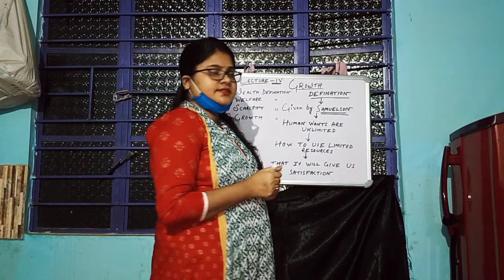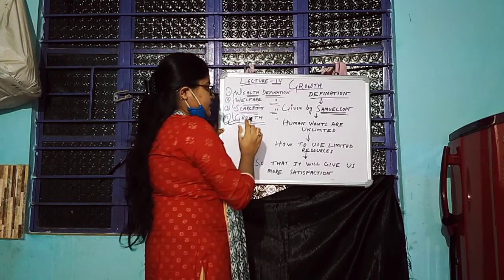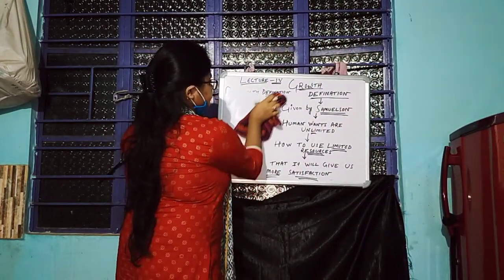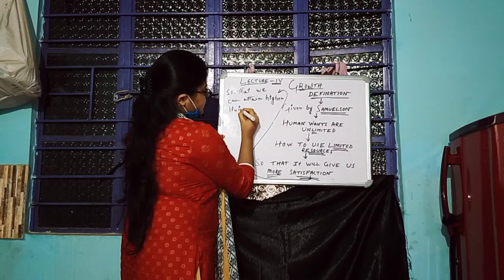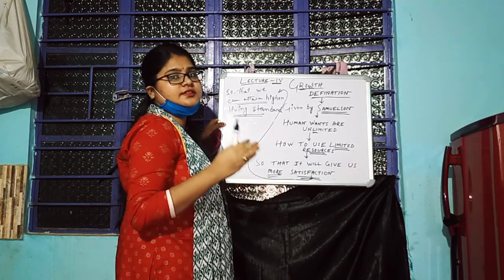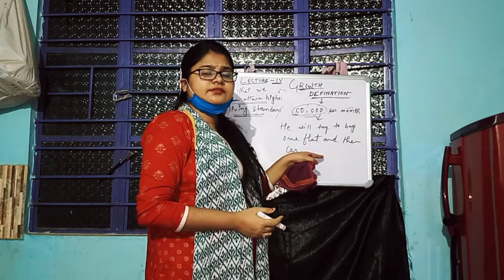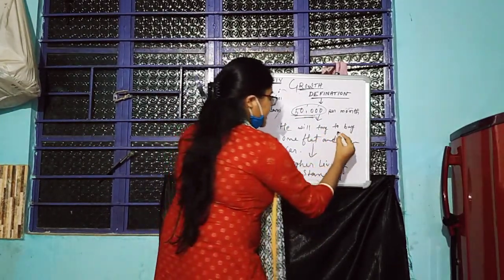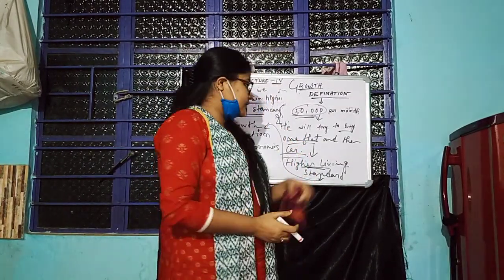Growth Definition of Economics (lecture-4)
Ch-1(HS 1st yr)